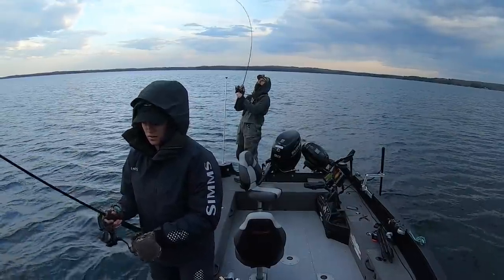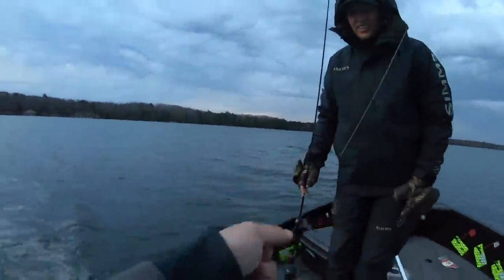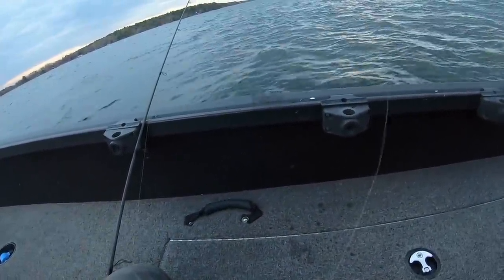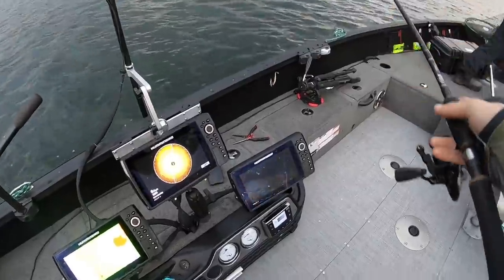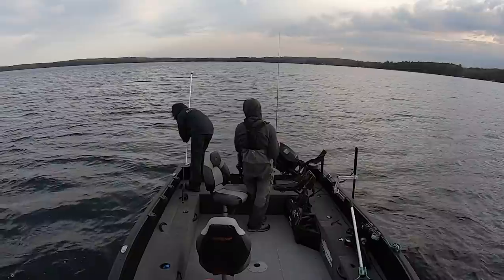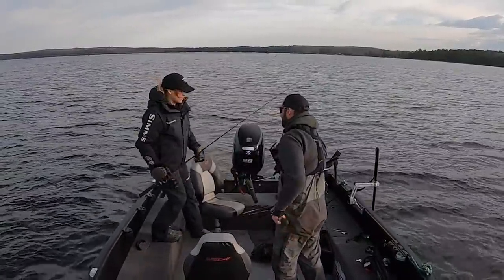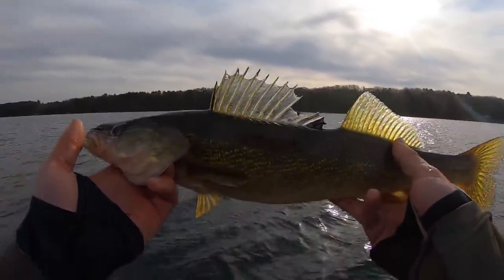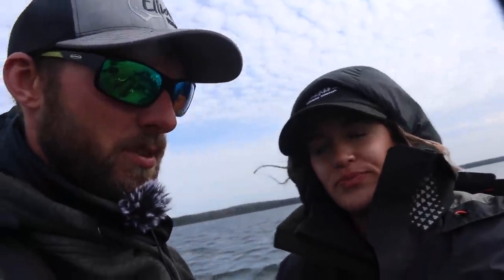TONS OF WALLEYES! - Spring Walleye Fishing Opener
FIND EM. CATCH EM. SHIRTS & SWEATSHIRTS -

It  is finally opening weekend here in northern Wisconsin and our walleye season is officially open. In this video we are fishing the early morning period for some early spring walleyes. We use a combination on crank baits, live bait and swimbaits to catch a ton of fish. The Humminbird 360 is one of the greatest tools of all time when it comes to find and presenting a lure to these walleyes in shallow water.